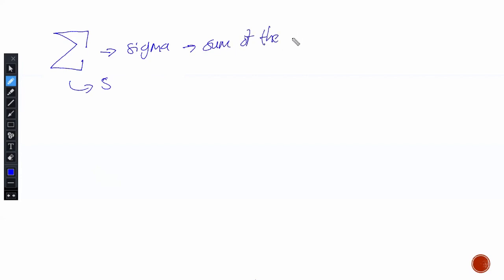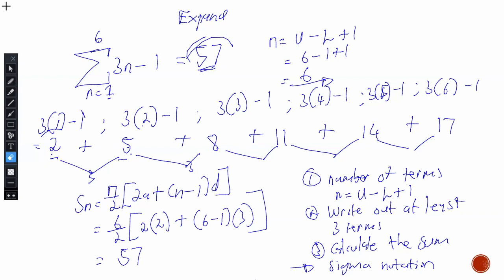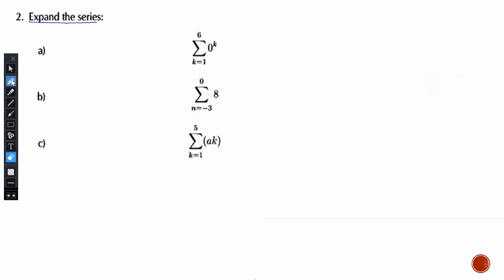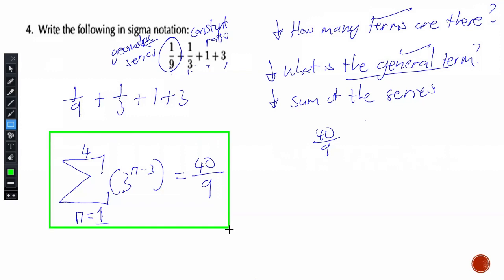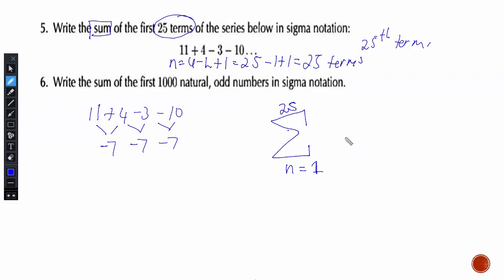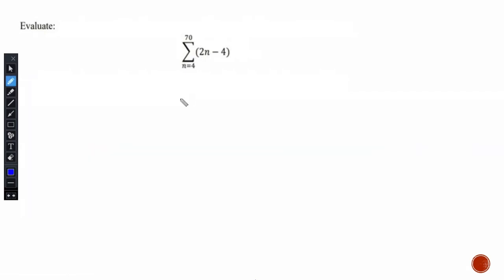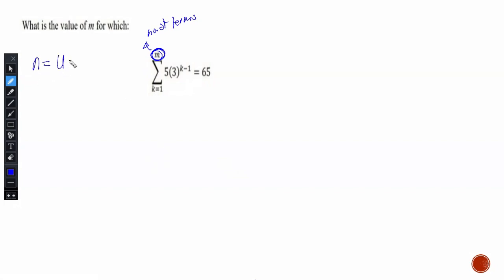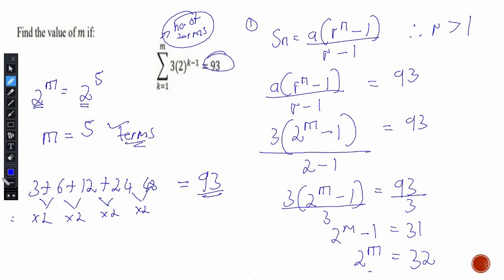THE SIGMA NOTATION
Going through the basics of the sigma notation and what approached should be applied to solving them